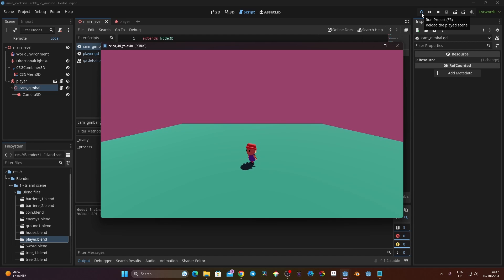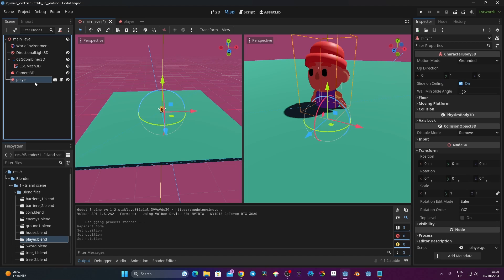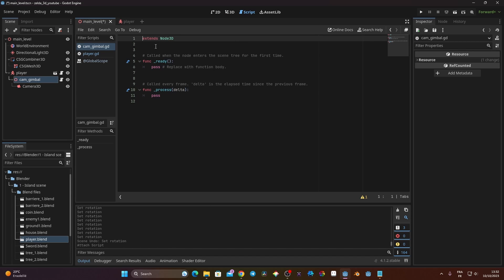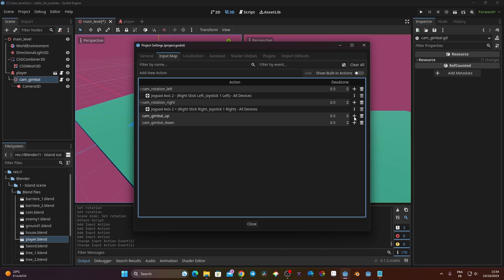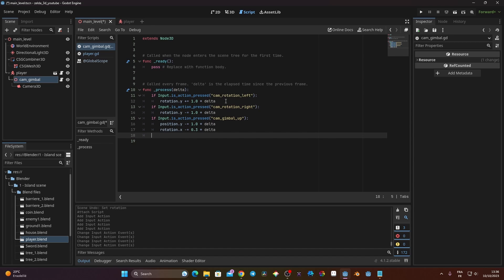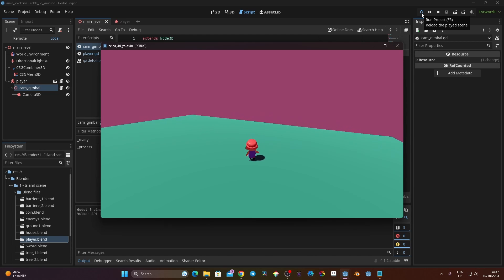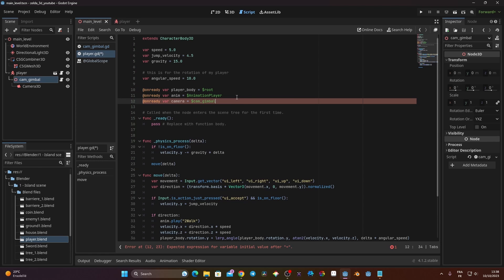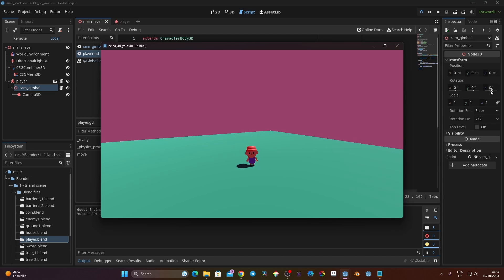3D RPG - Rotating the camera around the player with a controller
Third episode of this new serie, we gonna rotate the camera around the player using the joystick of a controller. Next episode will come next week!

(credit me if you are using it)

Timeline:
00:00 Introduction
00:53 Resetting camera position and parenting
01:34 Creating a camera gimbal
02:02 Attaching my camera to my camera gimbal
02:16 Adjusting the position of my camera
02:44 Explaining how I want my camera to rotate
03:21 Attaching a script to my cam_gimbal
04:04 Creating input for moving the camera
05:08 Assigning my input to my controller
05:54 Coding the movement of the camera
08:41 Testing the camera movement
09:37 Adjusting the direction of the player to the rotation of the camera
11:54 Testing the new code